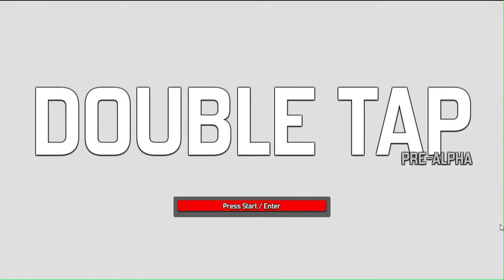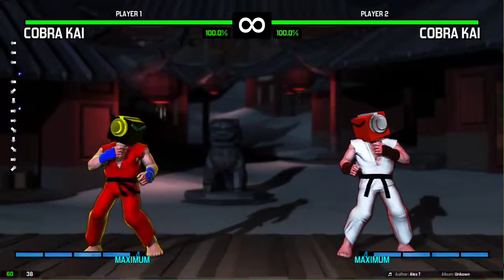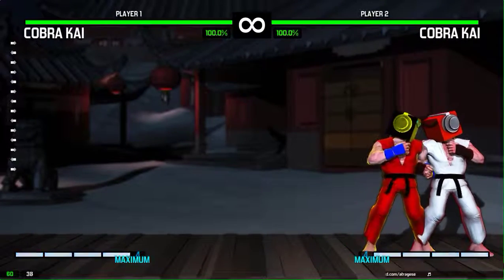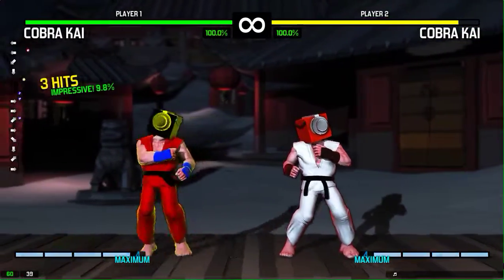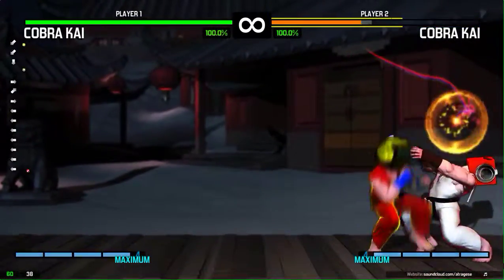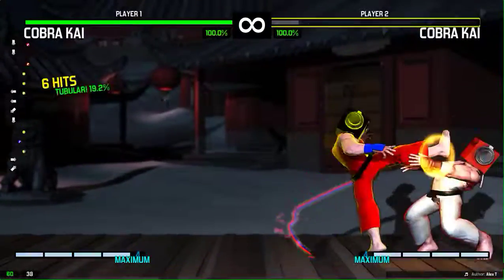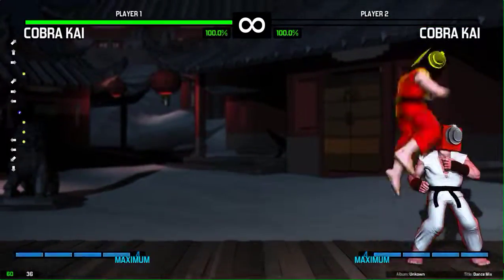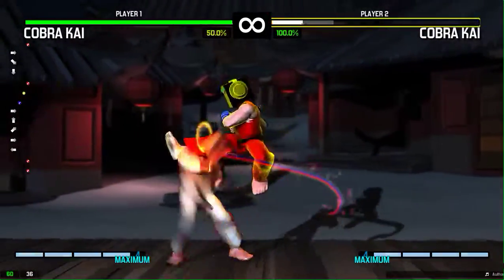LET'S LOOK AT DOUBLE TAP! (pre-alpha)